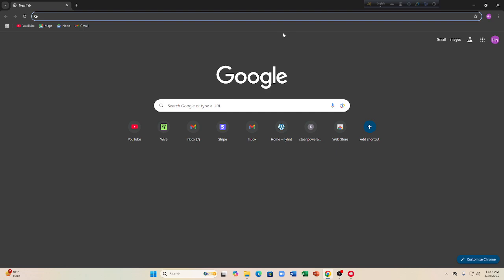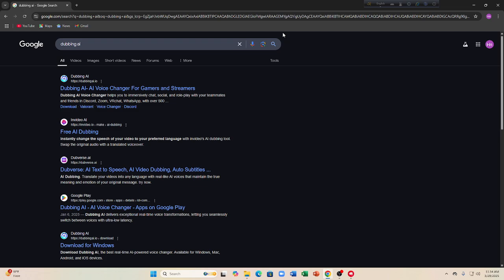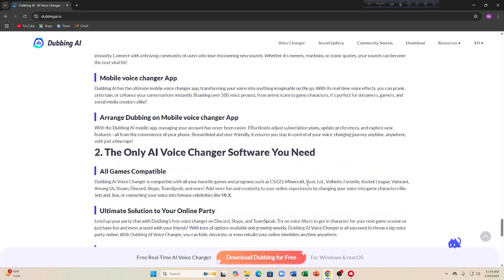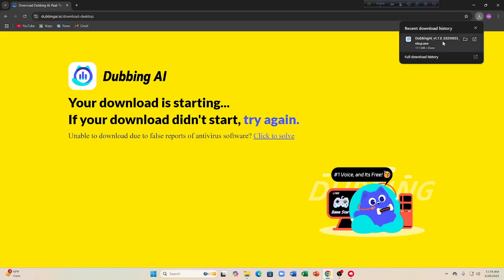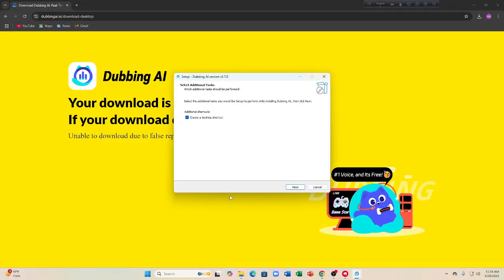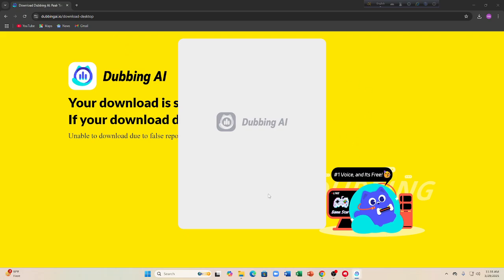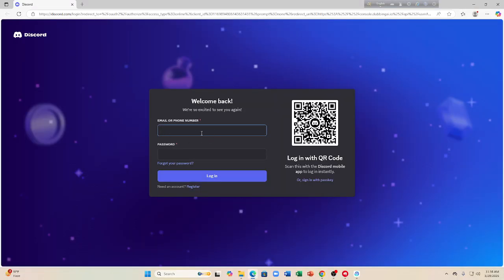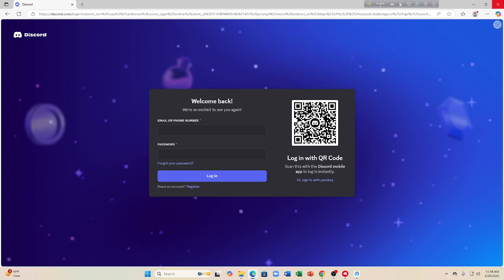How to set up dubbing ai on Discord - (2025)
In this video, How to set up dubbing AI on Discord, we walk you through a simple step-by-step tutorial to integrate voice dubbing tools with your Discord server. You'll learn how to add AI dubbing bots, configure permissions, and use them for real-time voice translation or language dubbing. Whether you're managing a multilingual community or just want to experiment with AI voice tools, this guide covers everything from bot setup to usage tips using Discord AI features.